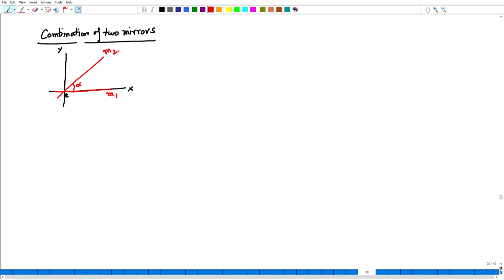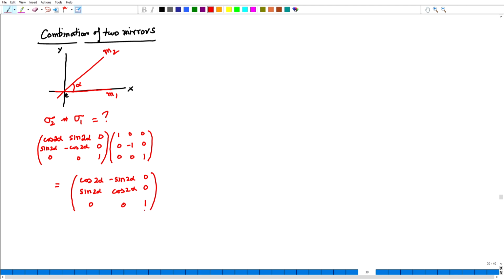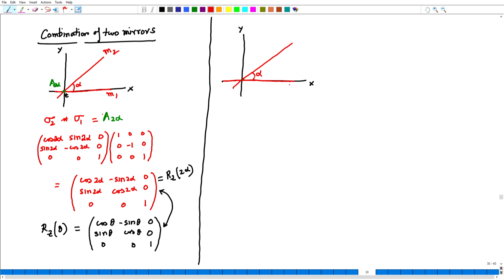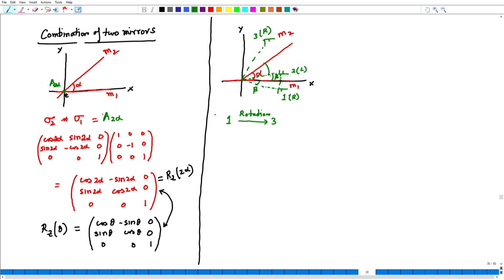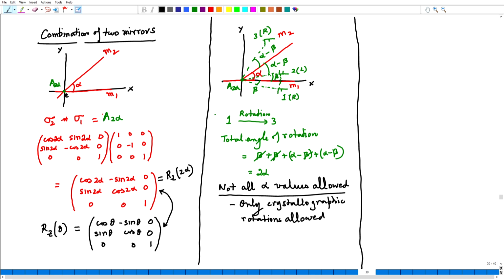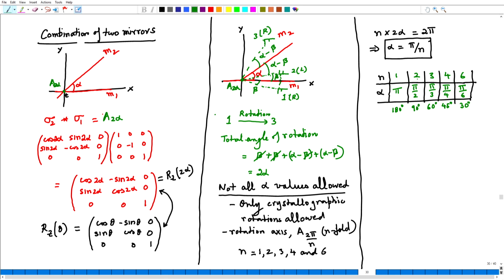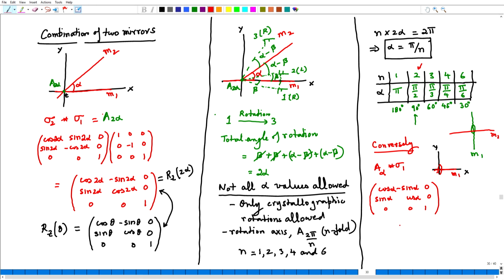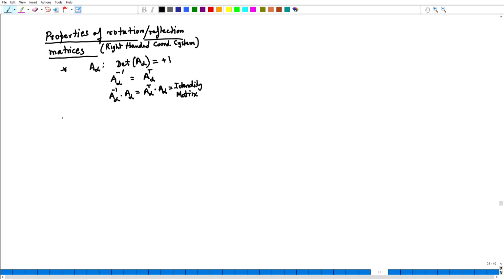Lecture 19: Combination of two mirrors